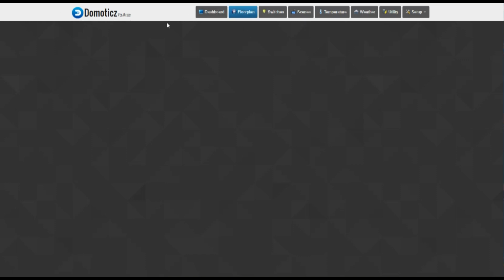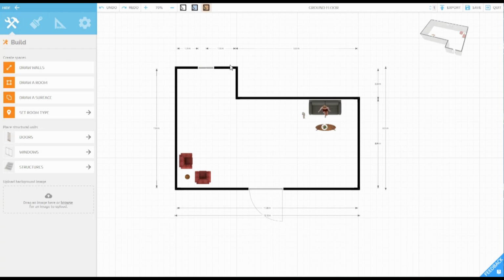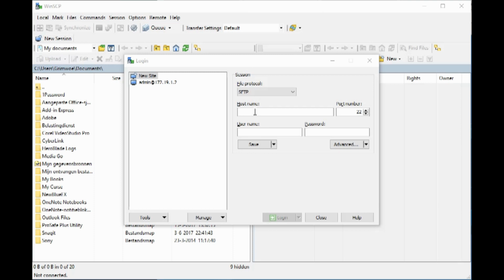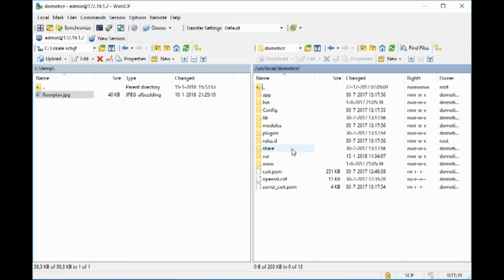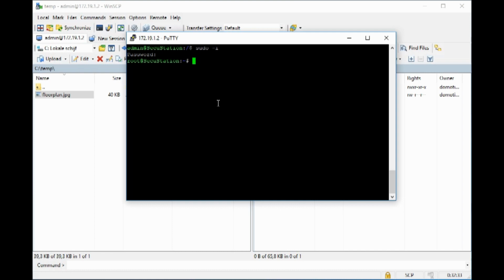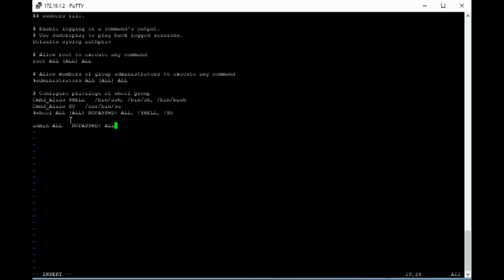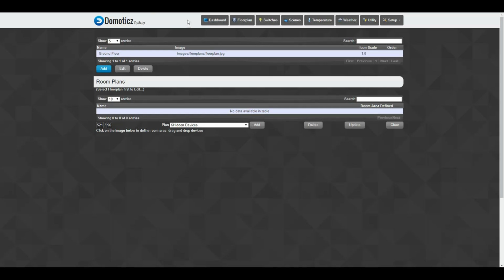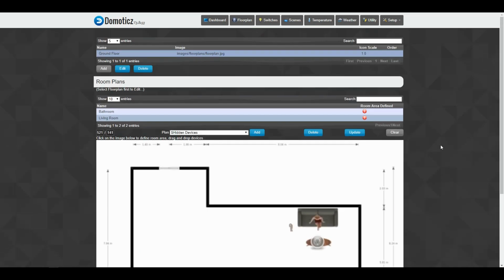Domoticz & Synology - How to set up floorplans?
Today's topic: How to create floor plans in Domoticz